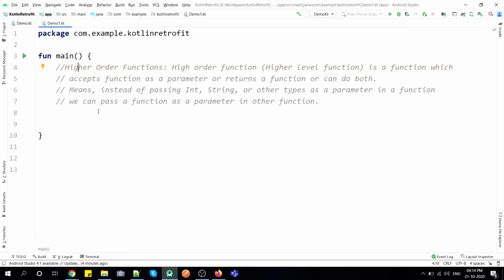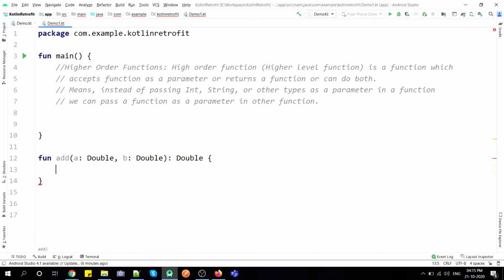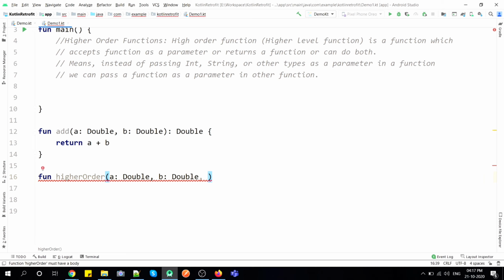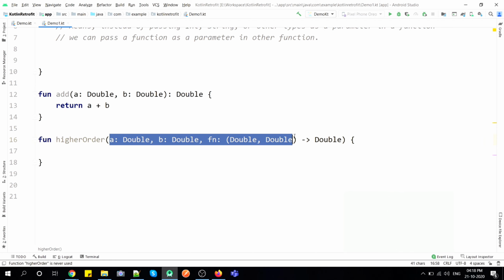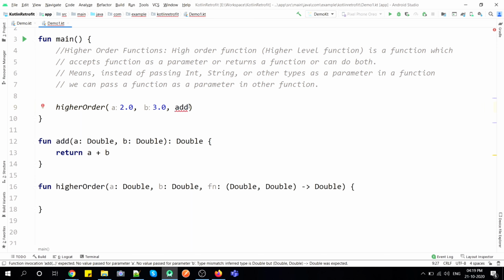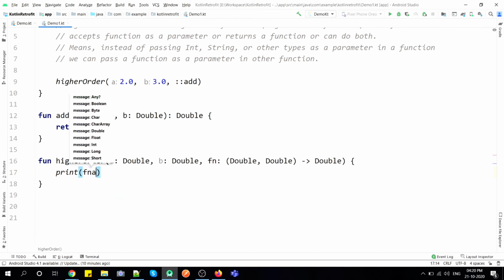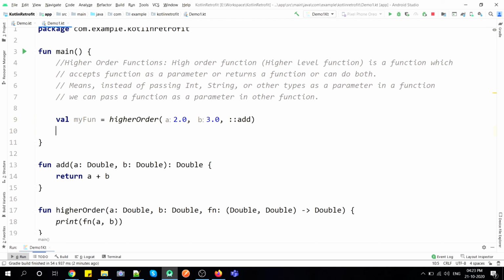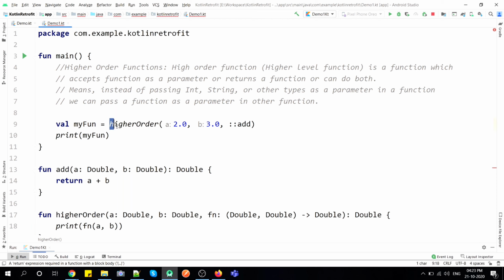Kotlin Higher Order Functions | With Example for Beginners | Code With Yash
Kotlin Higher Order Functions | With Example for Beginners